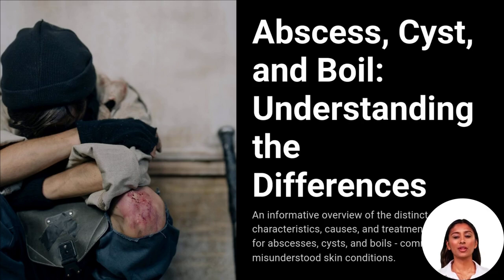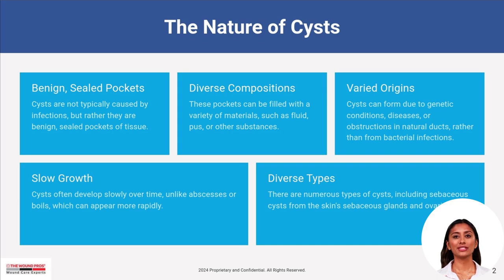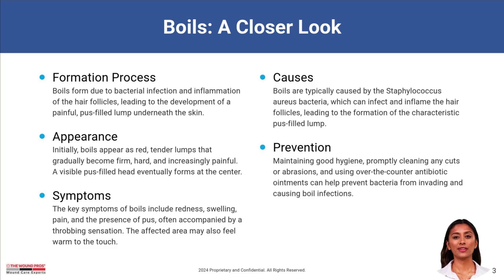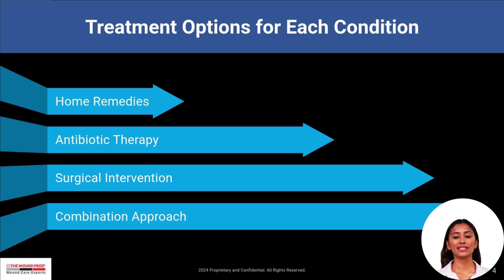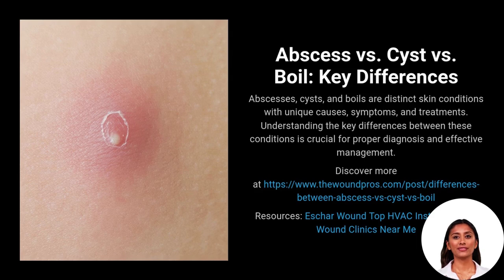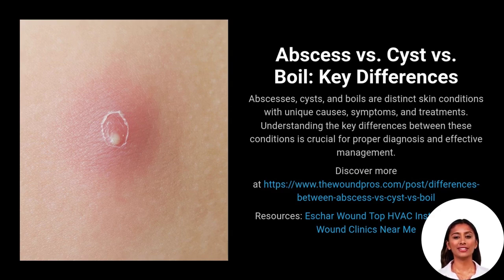Abscess vs. Cyst vs. Boil: Key Differences Briefly Explained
This video is a presentation walkthrough summarizing the key points of the following web